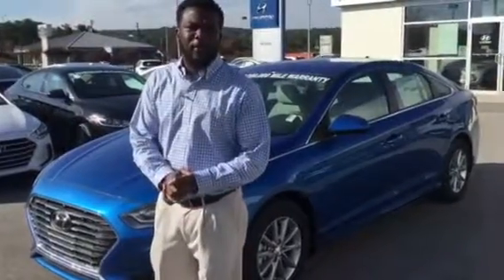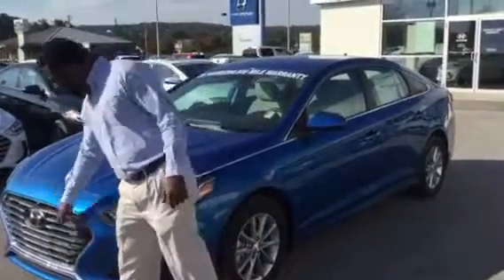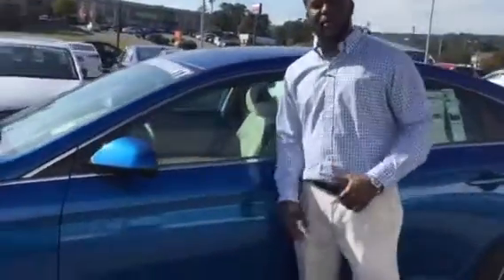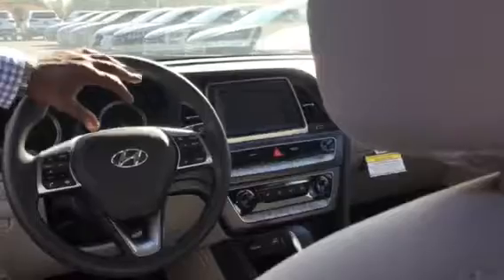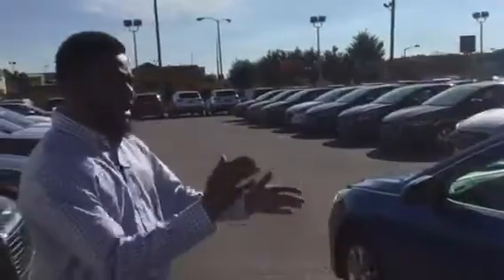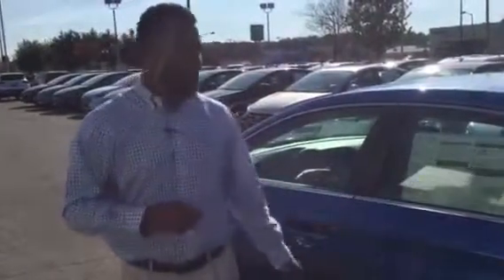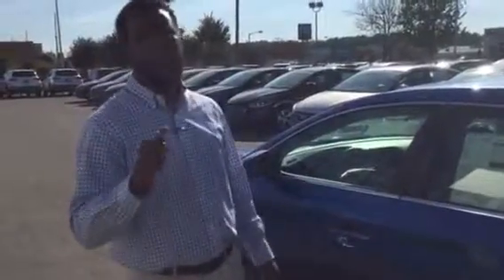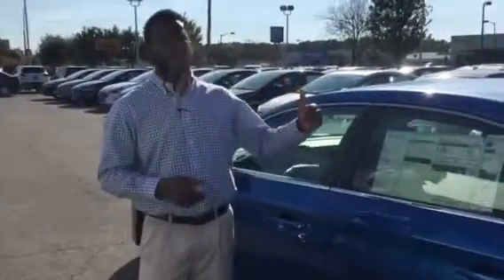Bradley's Sonata @ Tameron Hyundai in Hoover